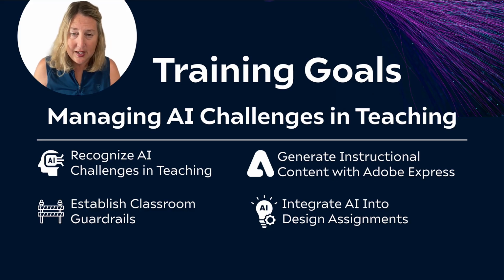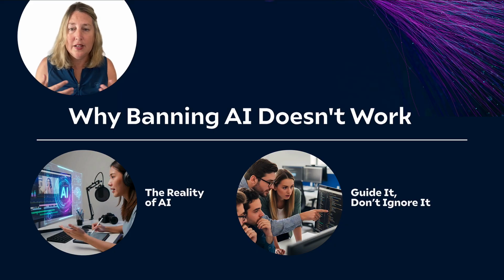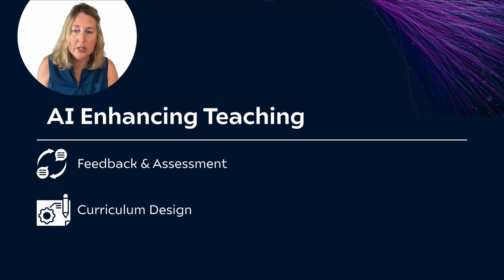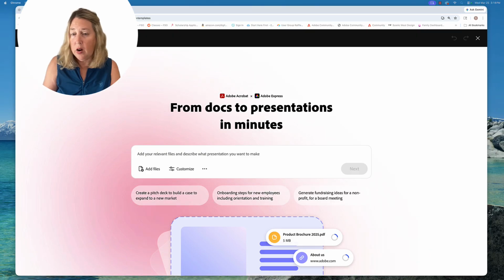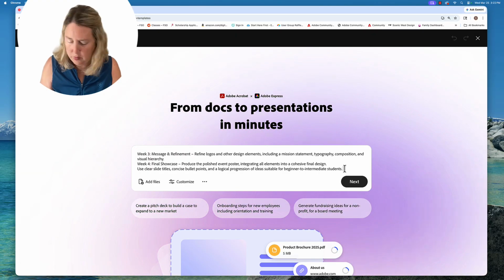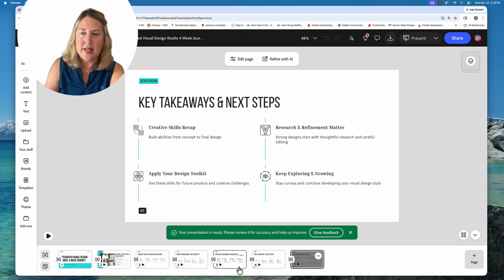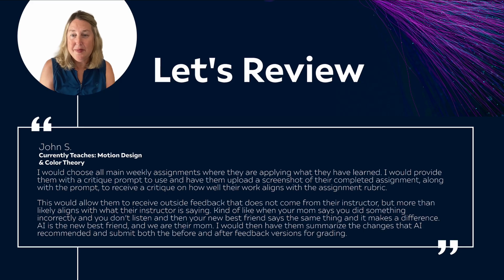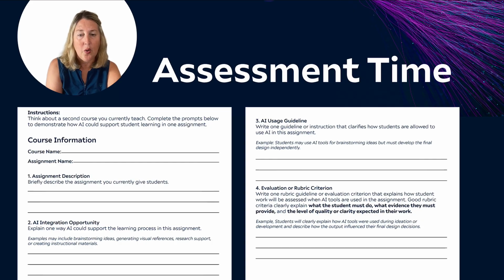Practical Ways to Use AI in Graphic Design Courses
In this training, Sarah Schweiger explores practical ways to integrate AI into graphic design education while maintaining a strong foundation in core design skills.

Designed for educators, this session addresses common challenges instructors face with student AI use—such as over-reliance and reduced originality—and offers structured strategies to guide responsible, effective implementation in the classroom.

Topics covered include:

• Why foundational design skills still matter in an AI-driven environment
• Why banning AI is ineffective—and what to do instead
• Practical “guardrails” for using AI in ideation, research, and production
• Real examples of integrating AI into assignments and critiques
• How instructors can use AI to enhance teaching, feedback, and curriculum design

The session also features a live demonstration using Adobe Express to generate instructional content, showing how AI can support (but not replace) thoughtful teaching and design decision-making.

By the end of this training, educators will be able to identify opportunities to integrate AI into their own courses, create clear guidelines for student use, and develop rubric criteria that assess both process and outcomes.

Key takeaway: AI can amplify creativity and efficiency—but strong design thinking and human judgment remain essential.